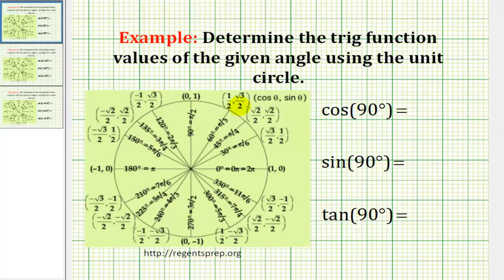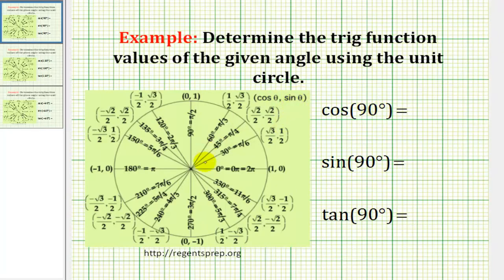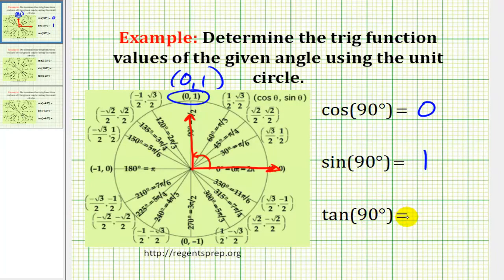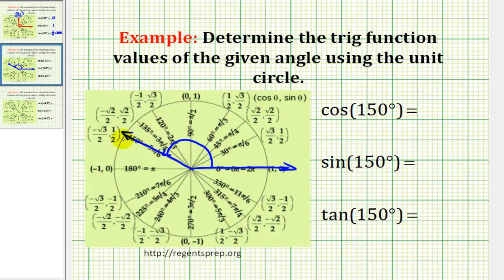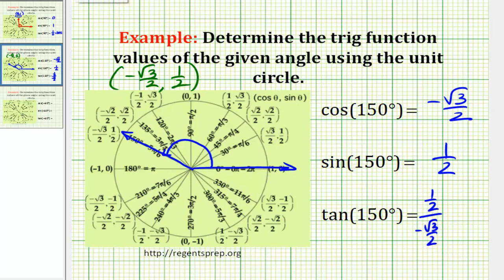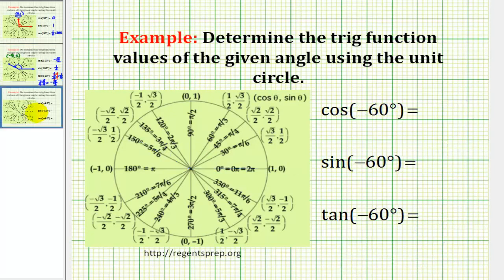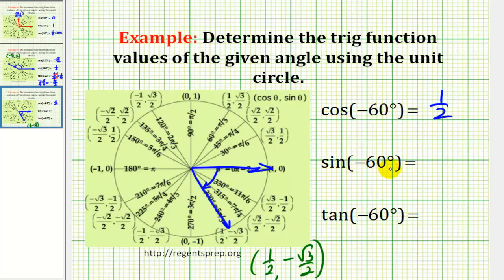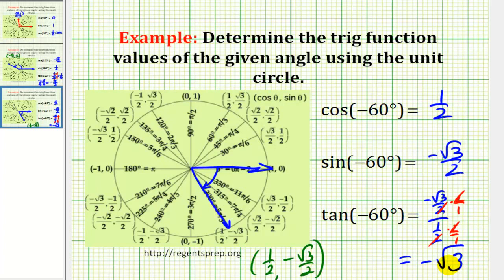Examples Determining Basic Trig Function Values Using The Unit Circle (Reupload)